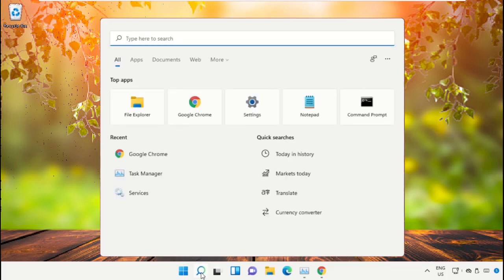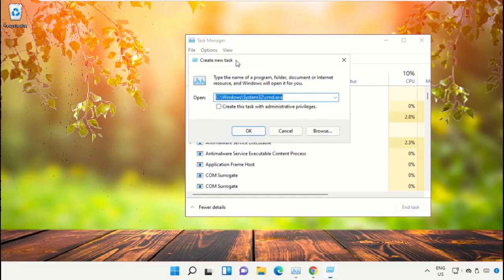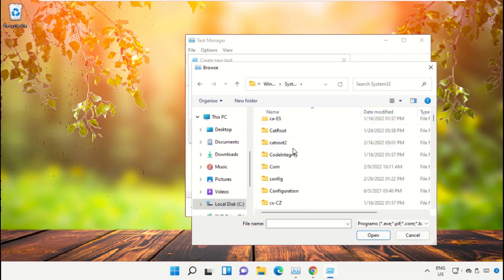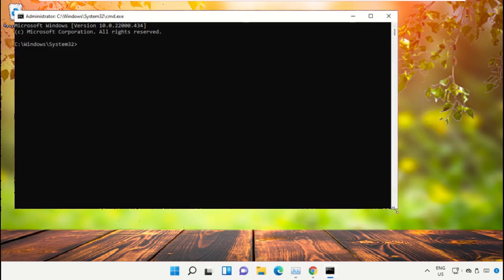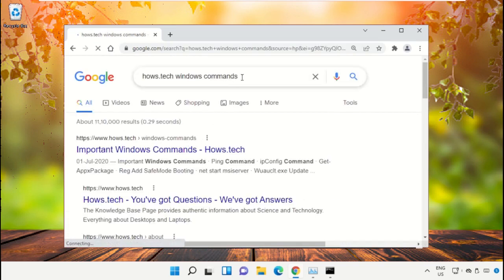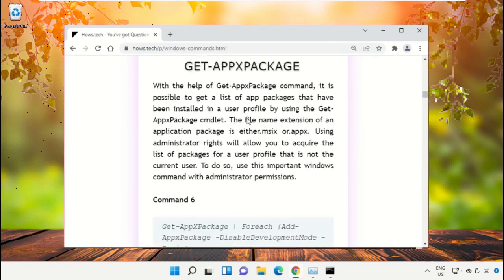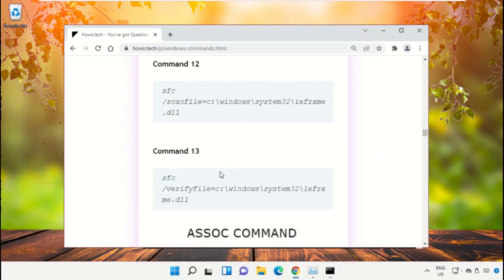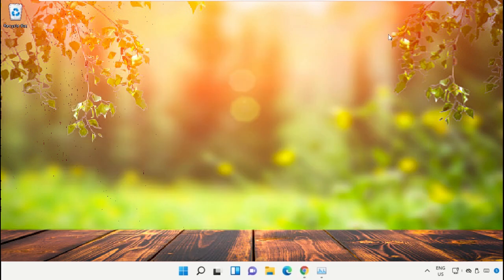How to Fix Error 651 The Modem has reported an Error In Windows 11